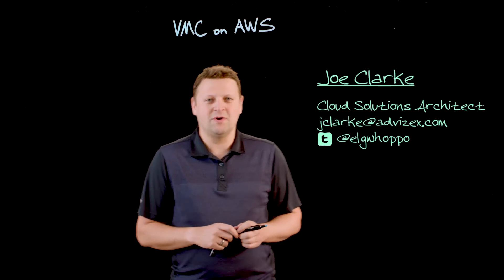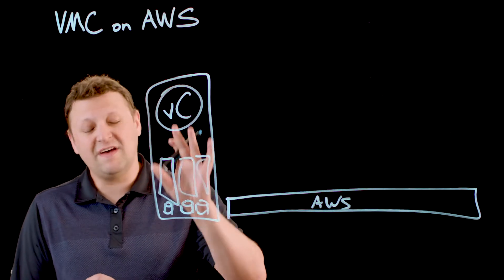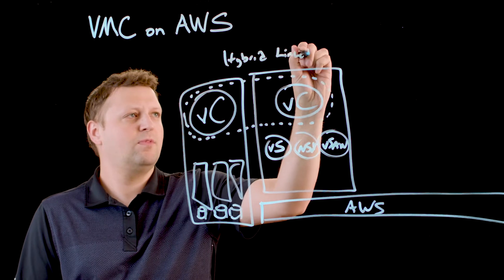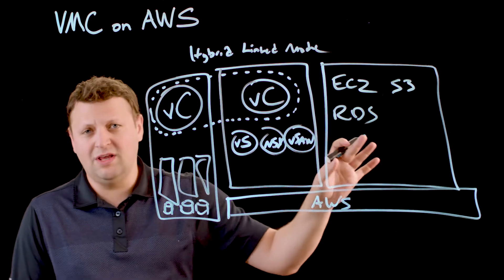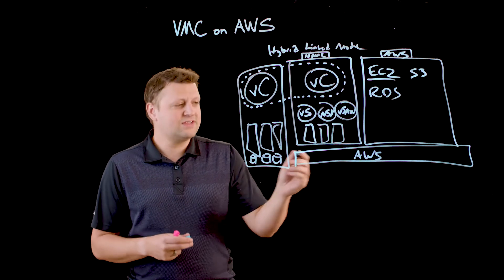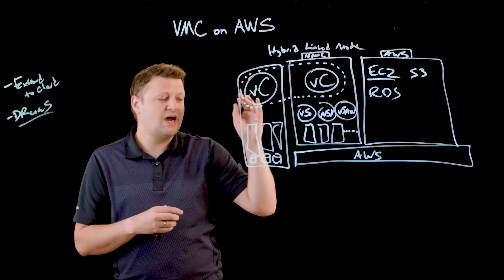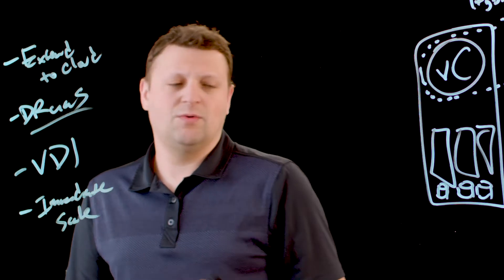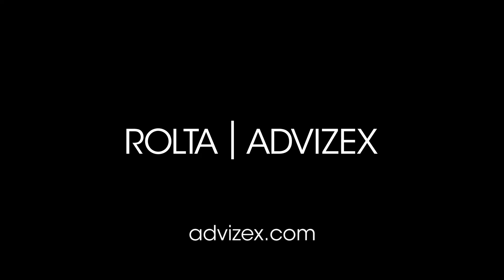VMware Cloud on AWS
Today we’re going to be talking about the VMware Cloud on AWS, and the solution architecture of some of the components that it makes up.

Presented by Advizex Solutions Enterprise Architect Joe Clarke.